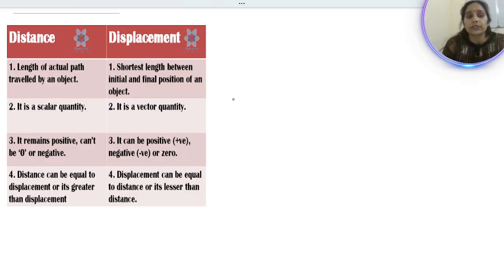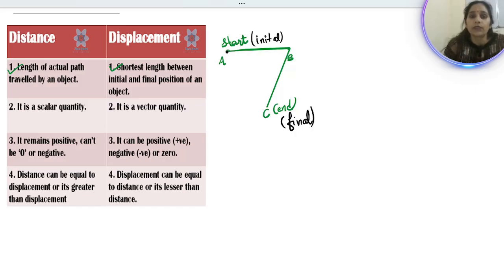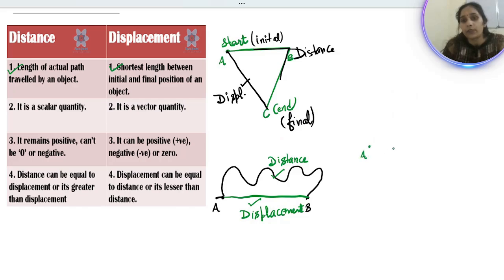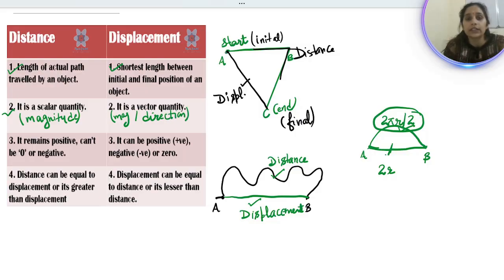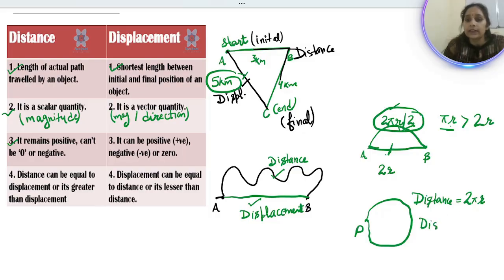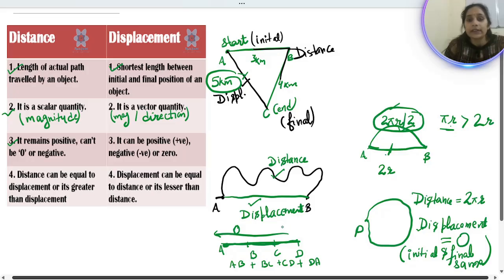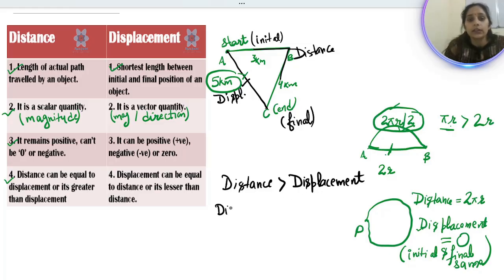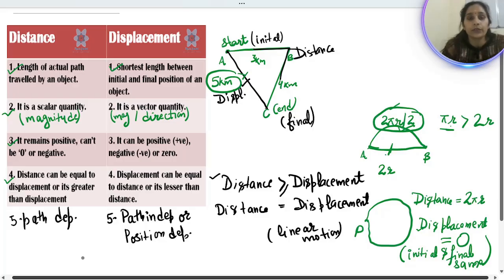|Distance v/s Displacement |